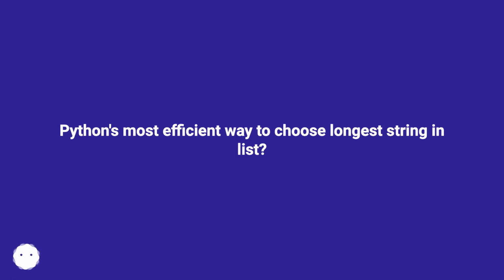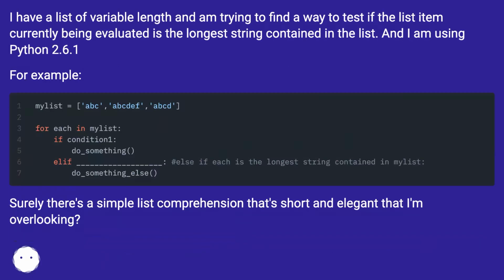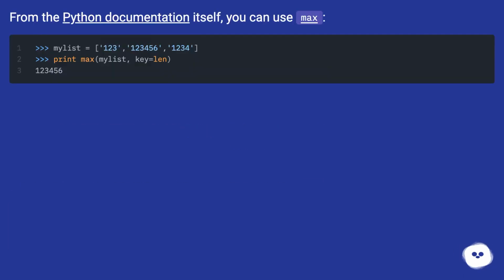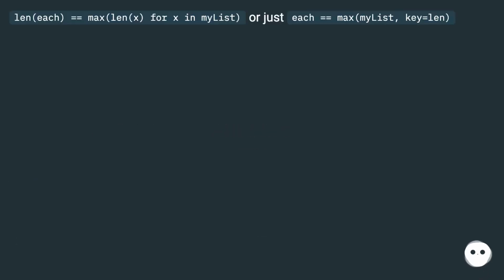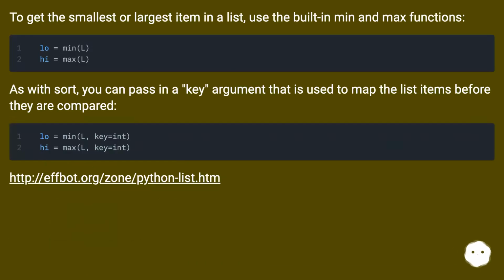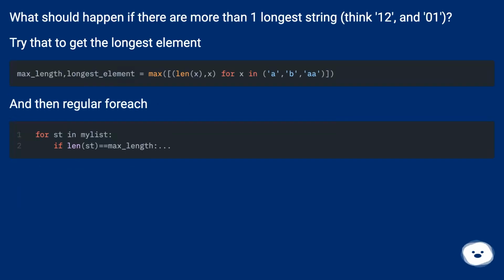Python's most efficient way to choose longest string in list?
Chapters
00:00 Python'S Most Efficient Way To Choose Longest String In List?
00:31 Accepted Answer Score 764
00:43 Answer 2 Score 3
00:58 Answer 3 Score 3
01:30 Answer 4 Score 8
01:46 Thank you